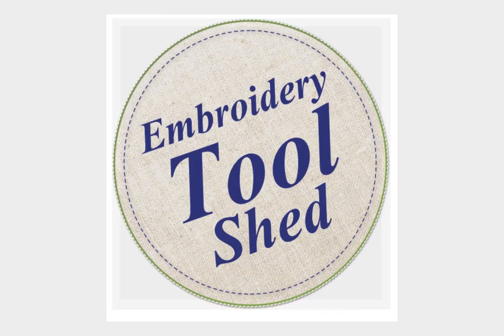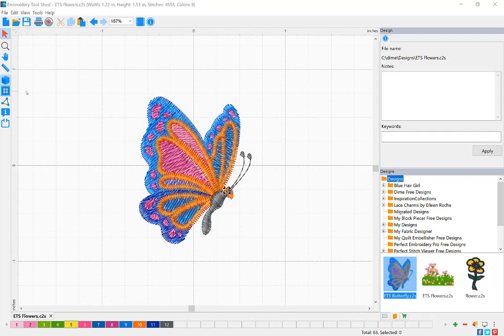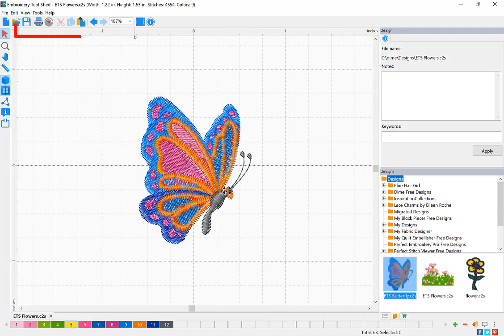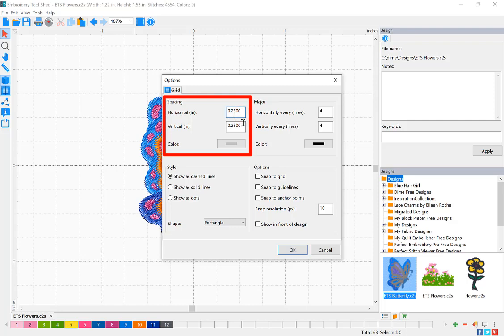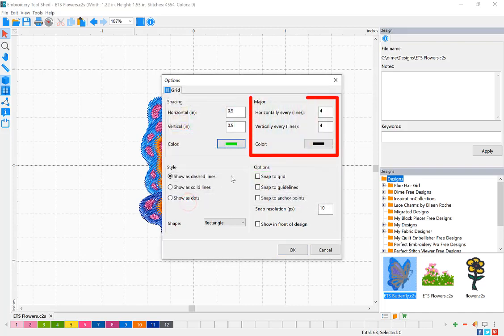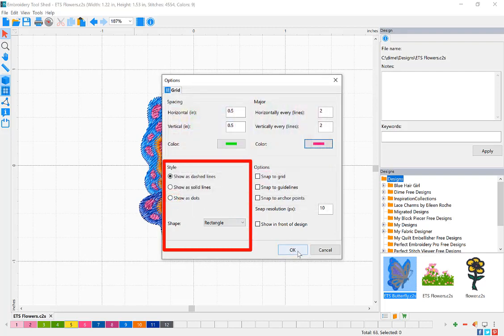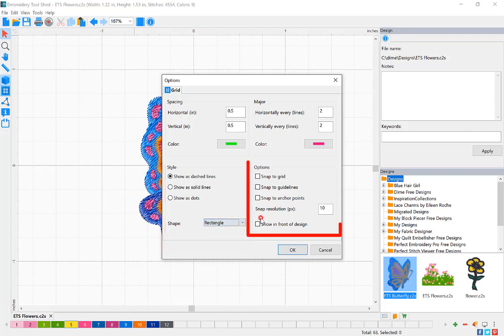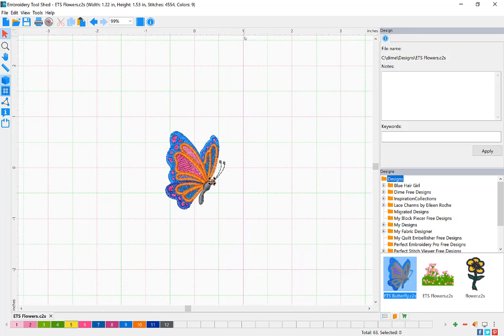Grid Settings v 2